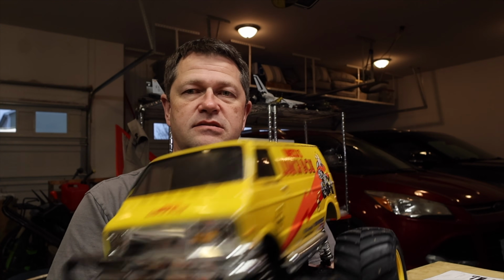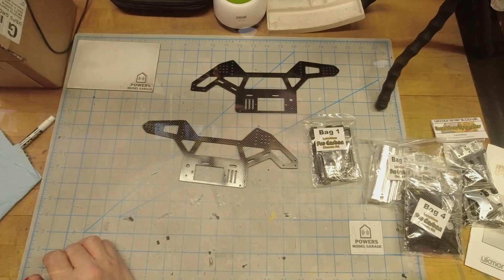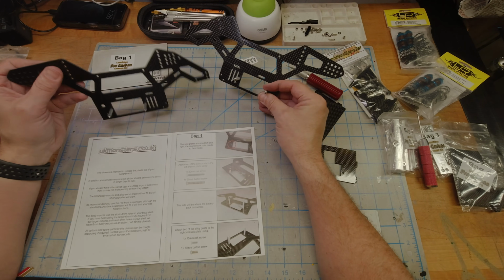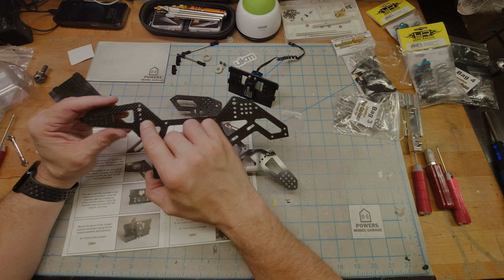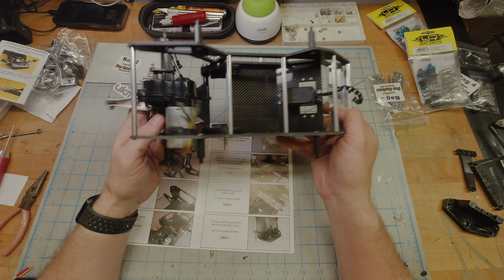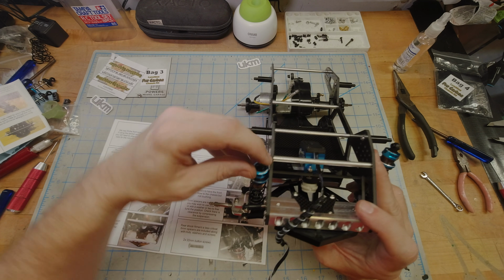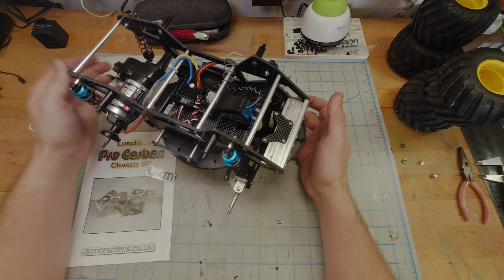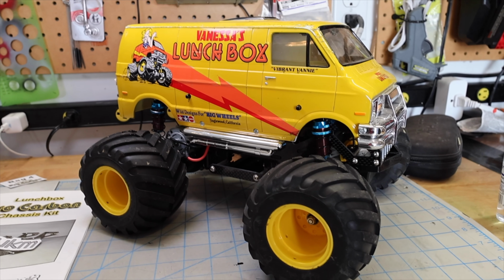Tamiya Lunch Box Carbon Fiber Chassis Upgrade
I decided to buy the UK Monsters ProCarbon Chassis Kit and the Pro Independent Front Suspension Kit for Logan's Lunch Box. UK Monsters has very high quality parts for Clod Buster and the Lunch Box. This chassis was an easy build and makes the Lunch Box look awesome!

Videos are filmed with a DJI Osmo Action and DJI Mavic 2 with photography by iPhone.

Usual brands: Tamiya, Kyosho, Axial, Team Losi Racing TLR, Nikko, DJI, Revell